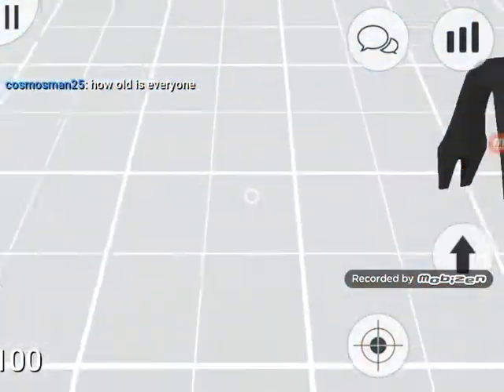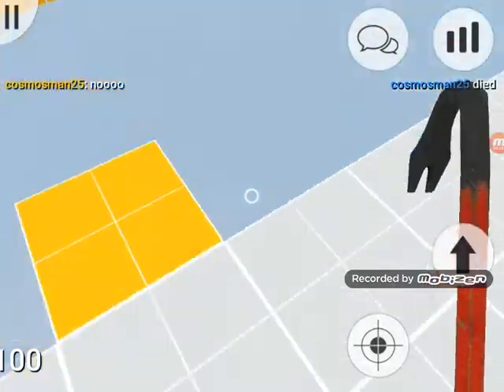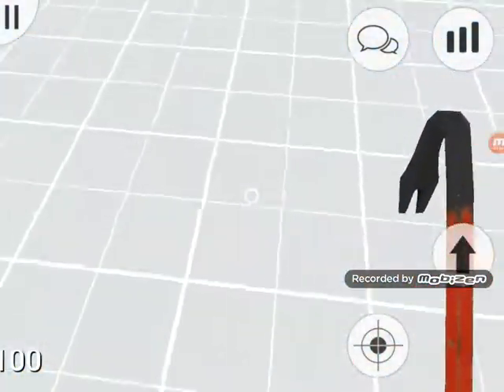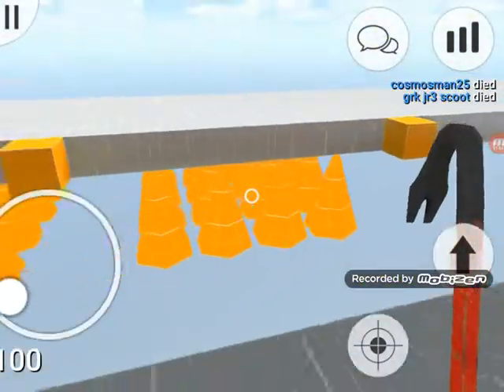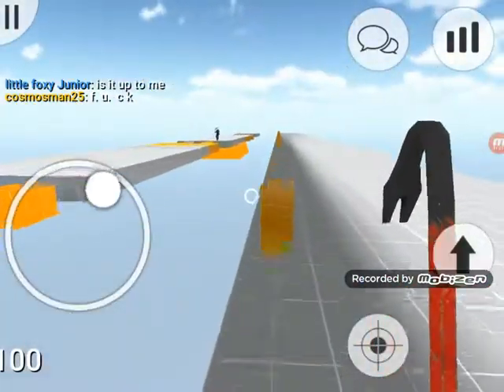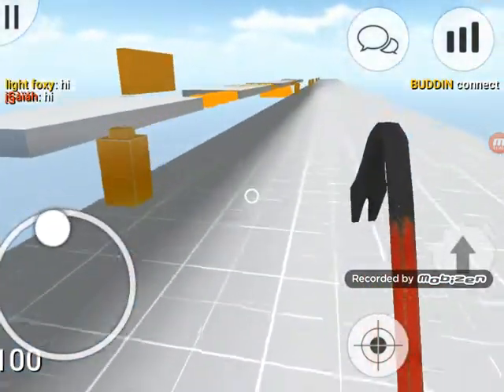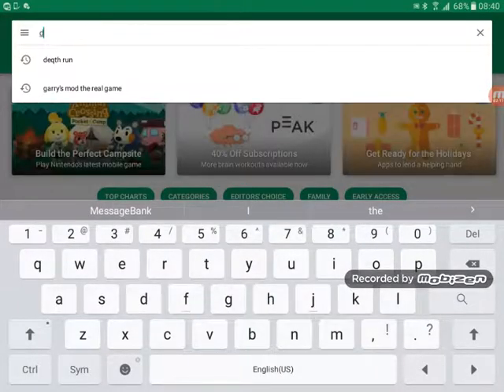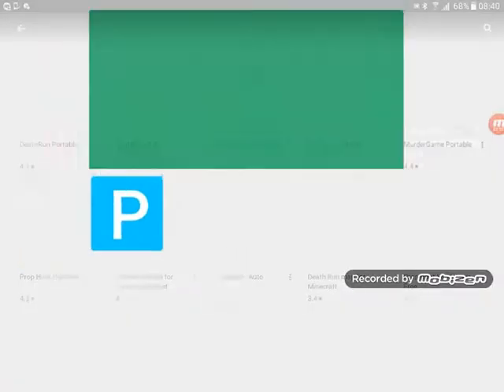How to get garrys mod and prop hunt! on the phone/ipad [death run] for free! (No root needed)😉😉